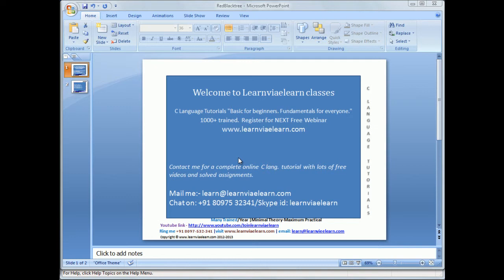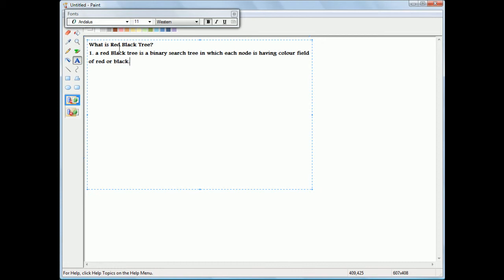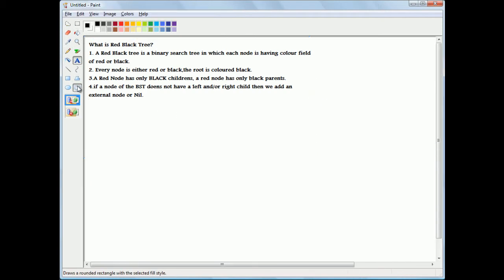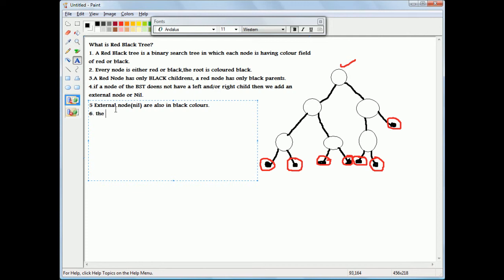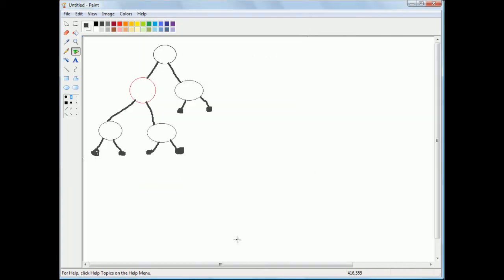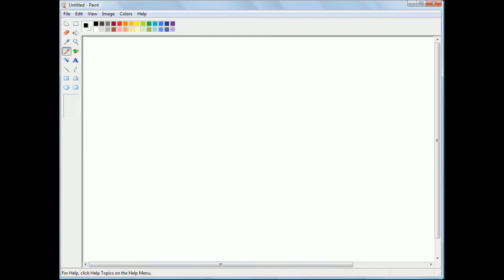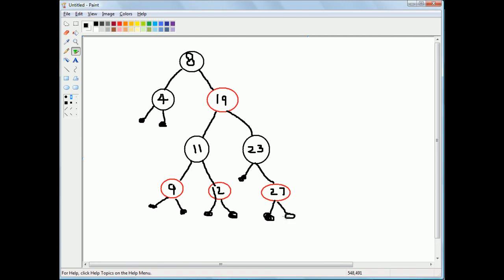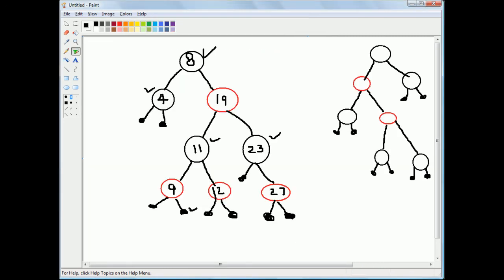Red Black Tree Trailor